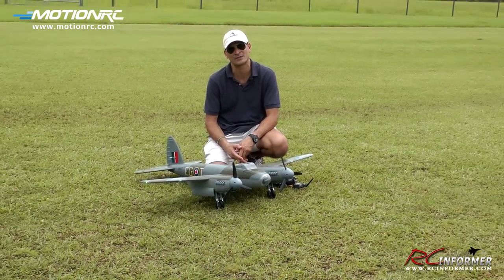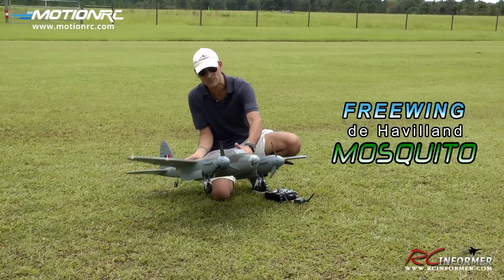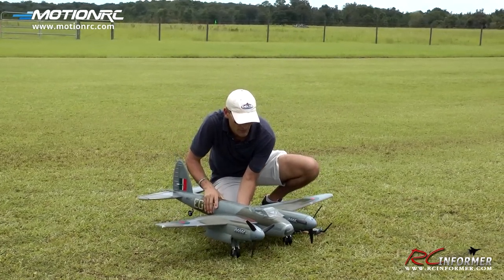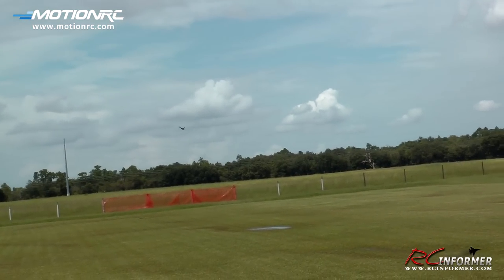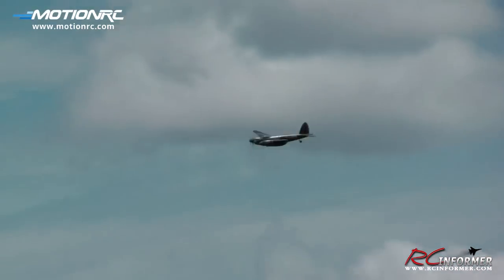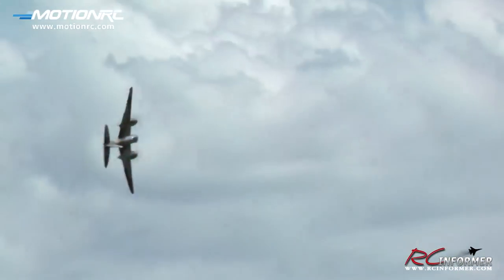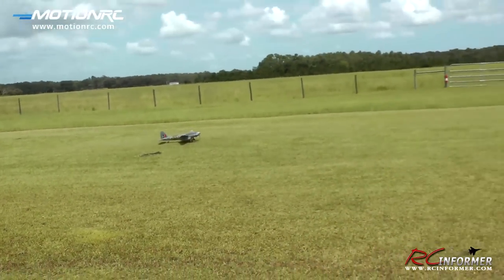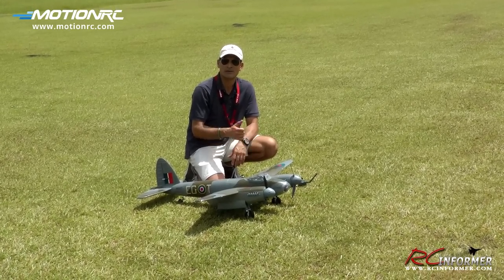MotionRC / FREEWING de Havilland MOSQUITO Flight Demo By: RCINFORMER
This Video demonstrates the flying characteristics of the FREEWING de Havilland MOSQUITO from MOTIONRC.COM. This is a 5 channel receiver ready replica of the WWII "WOODEN WONDER" that builds quickly, and flys great.

Video Produced by: RCINFORMER LLC

MODEL SPECIFICATIONS:

Wingspan                                  1400mm/55in
Length                                       1060mm/41.7in
Flying Weight                             1800g
Power System                            Brushless 4010-850Kv  x2
Speed Control                           30A brushless   x2, BEC, T connector
Propeller / EDF                          Two 10x6  3 blade propellers
Servos                                        9g×6, 17gx1
Landing Gear                             Electric servoless retracts
Required Battery                        4S 14.8V 2200mAh 20C 4 cell LiPo, up to 3600mah
Required Radio                          5 Channel
Rudder                                       Yes
Flaps                                          Optional -molded servo area and flap cut outs
Ailerons                                      Yes
Lights                                         Yes 6 total
Hinge Type                                 Nylon hinges on all control surfaces